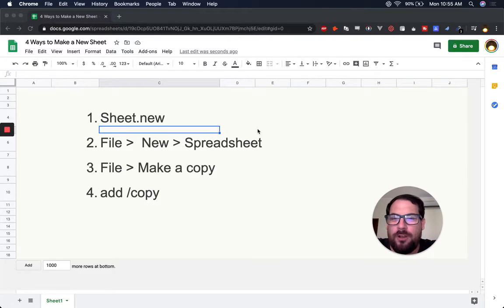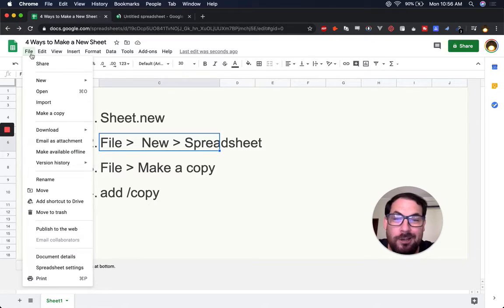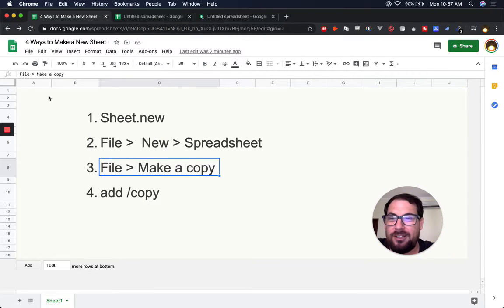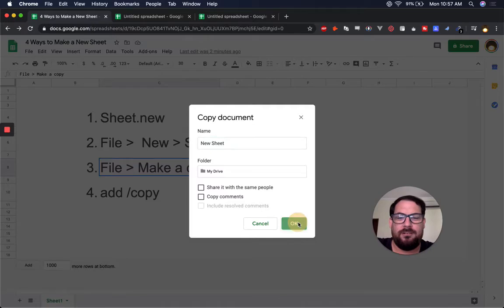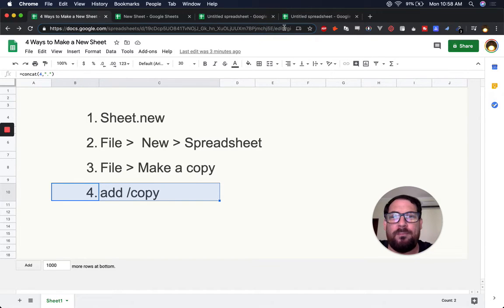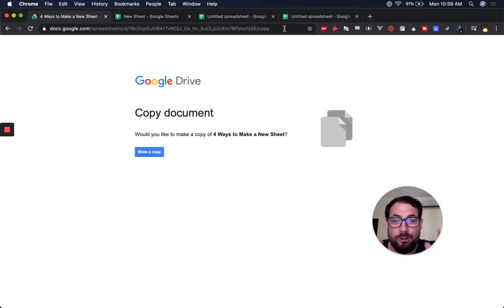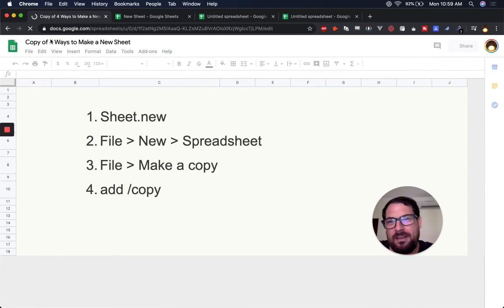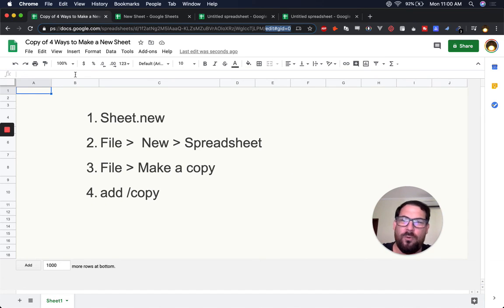4 Ways to Make a New Spreadsheet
1. Sheet.new
2. File: New: Spreadsheet
3. File: Make a Copy
4. add /copy to end of sheet url

100 Free Business Ideas - Lead Magnet, product, and business ideas you can make in a Google Sheet to validate your business ideas.